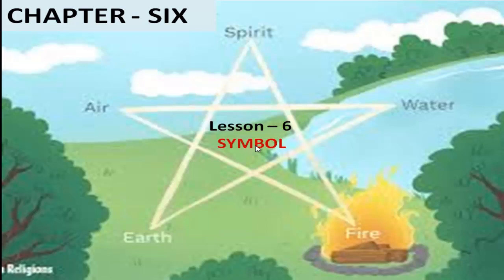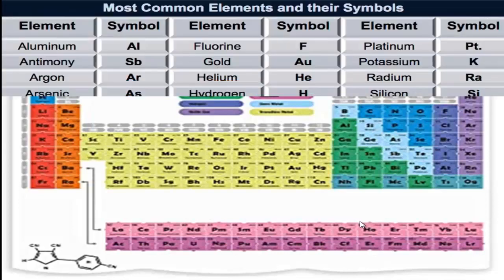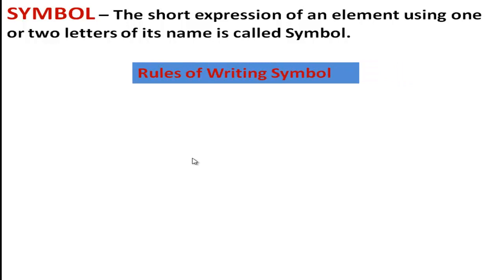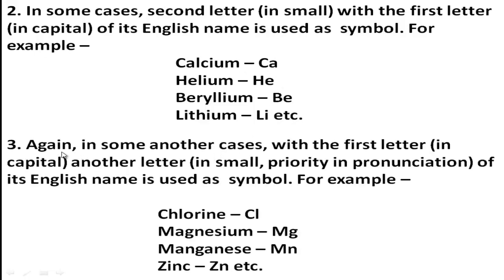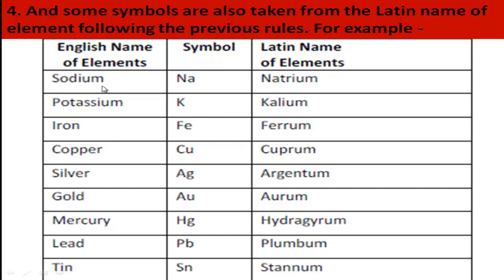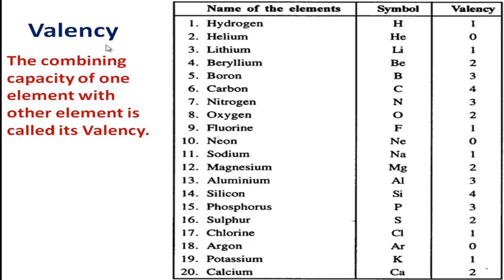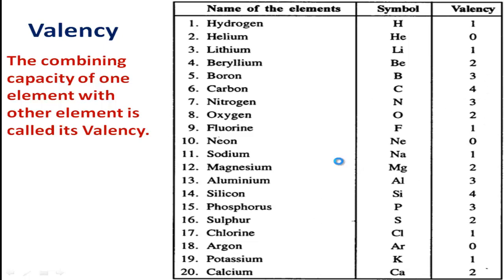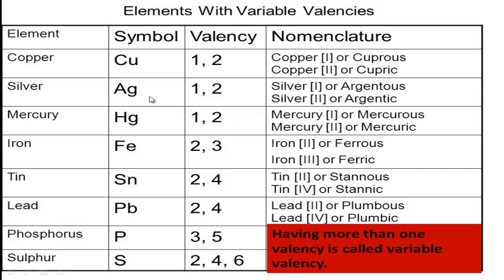STD - VII, Subject - Science(Chemistry part), Chapter - 6,Lecture - 3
Symbol & Valency